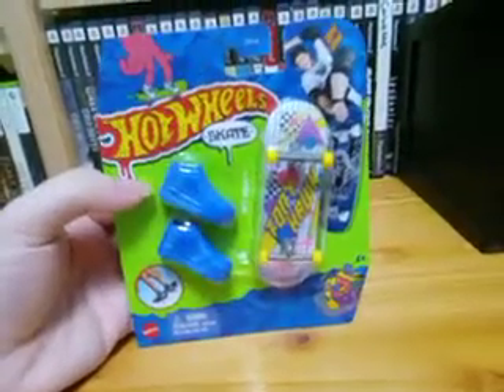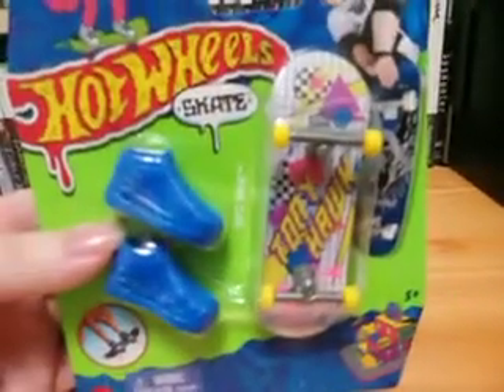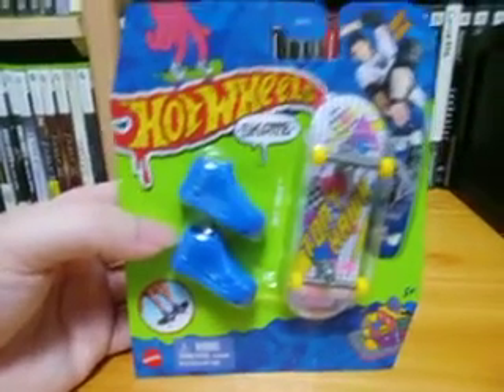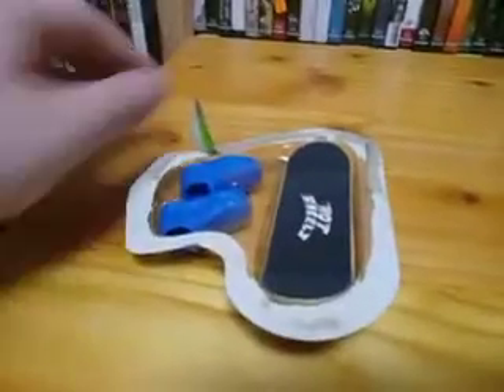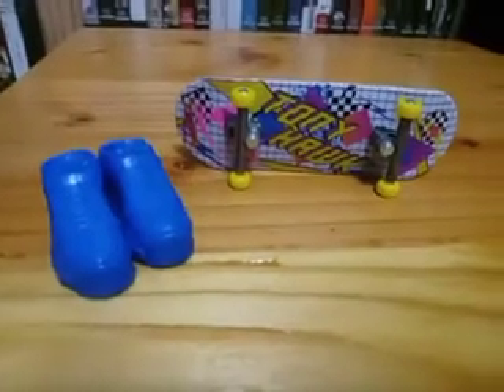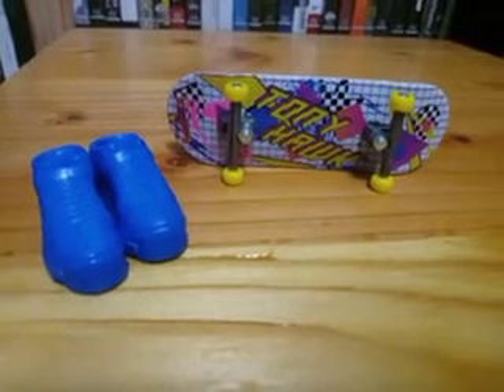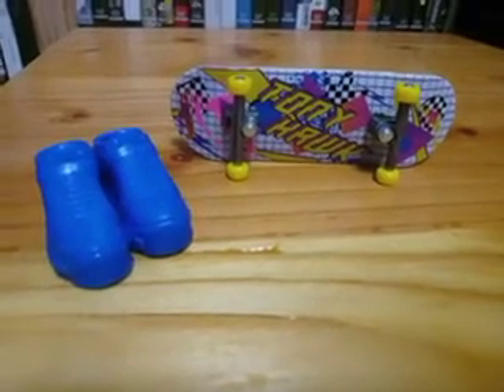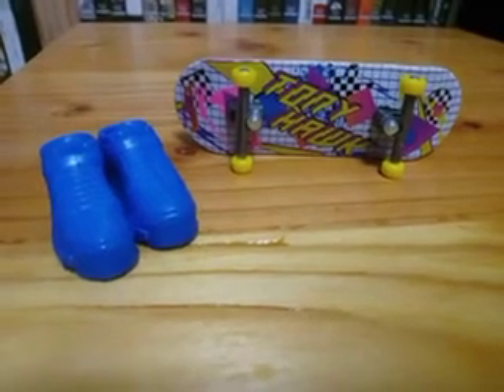80s Vibin' Skateboard UNBOXING!